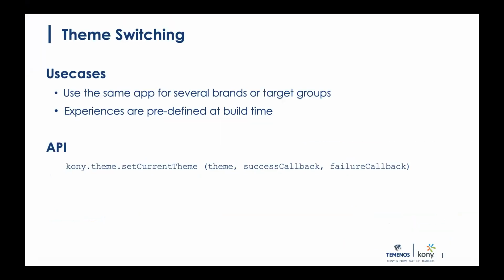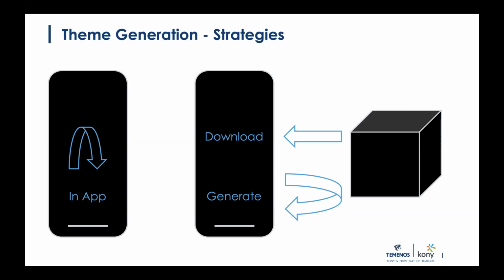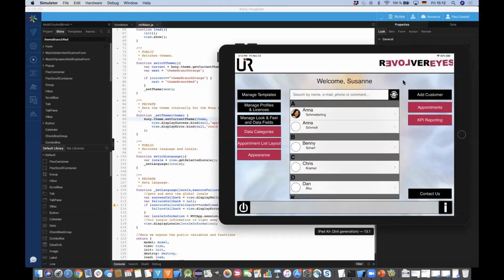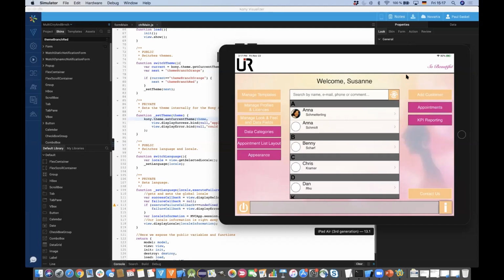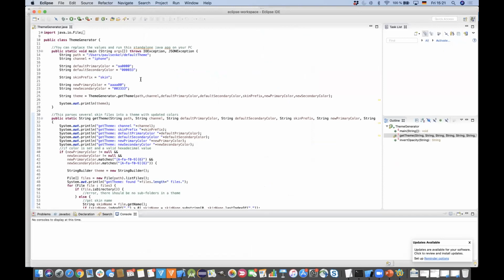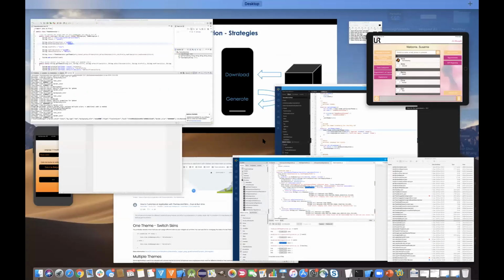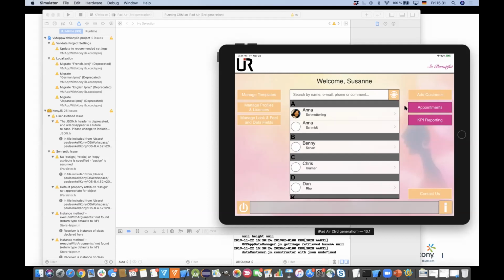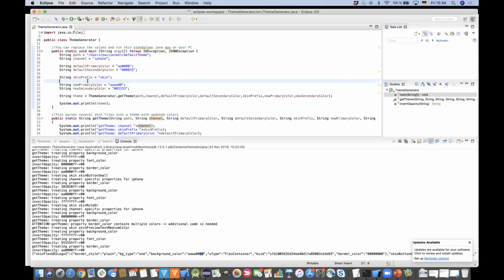Kony Base Camp Tech Talk: How to Customize Applications with Themes & Skins … Even at Run-time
Join Kony Principal Architect, Paul Senkel to learn how you can train your app to become a true chameleon through theme switching and on-the-fly theme generation.